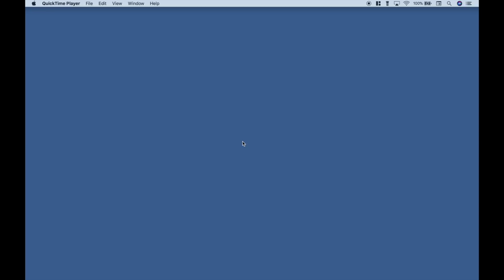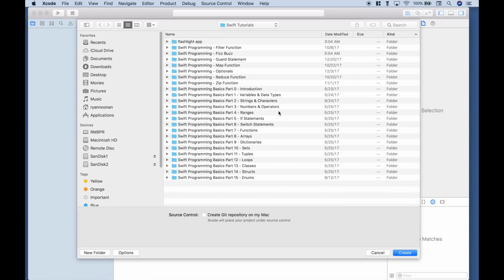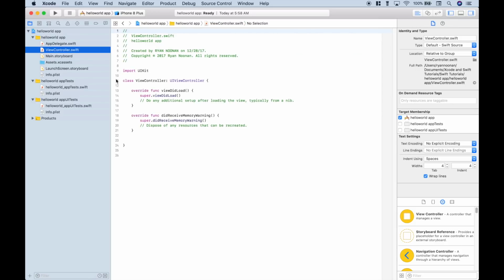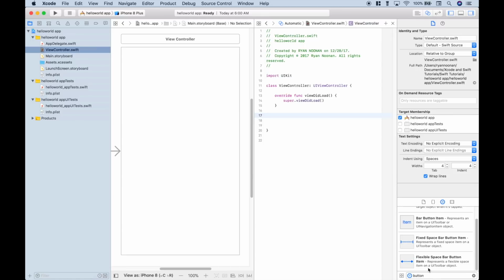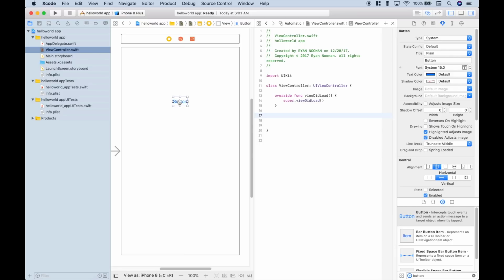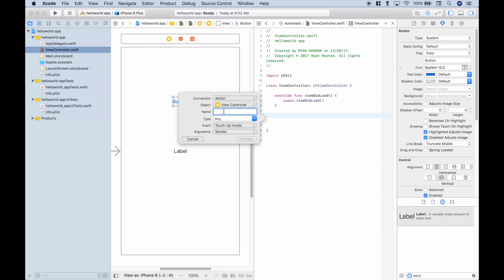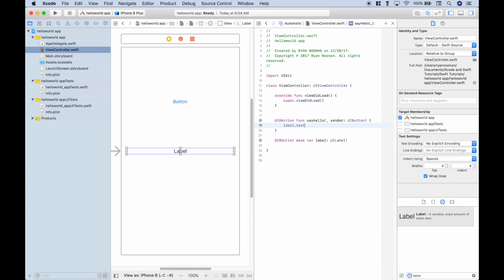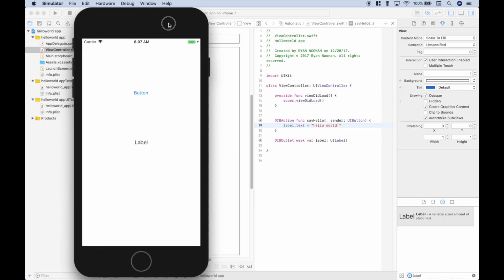Swift iOS Hello World App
In this iOS tutorial, we will create a basic Hello World app using Swift. This tutorial will go over the basics of creating an iOS project, the layout of Xcode and how to hookup buttons and labels.